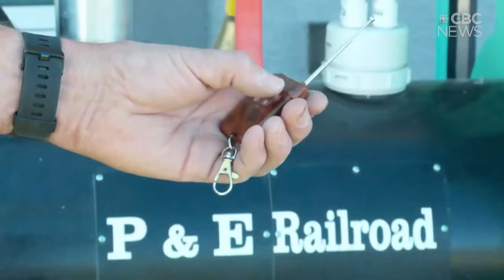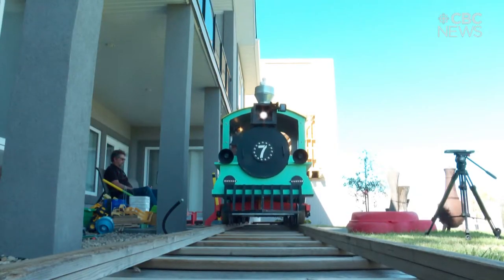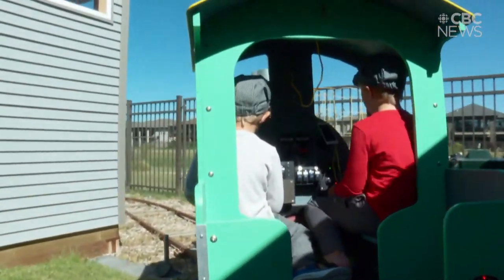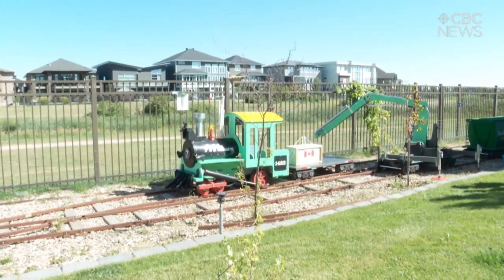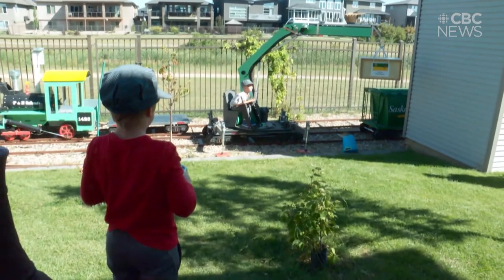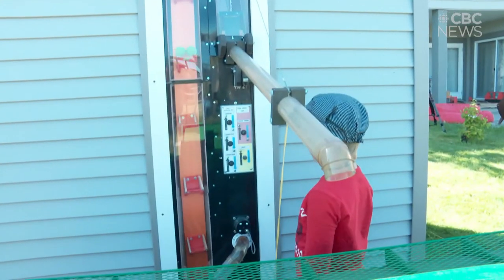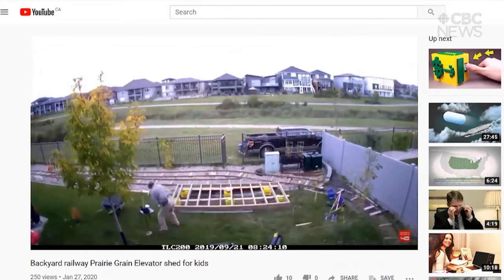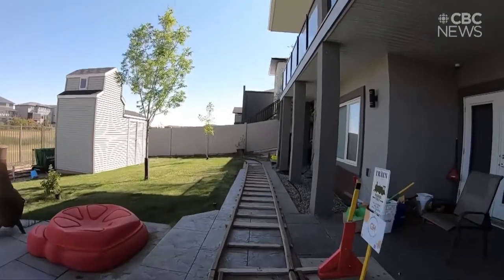Regina man builds working train in his backyard